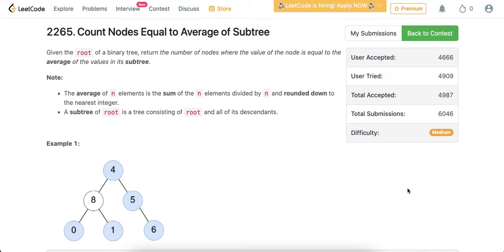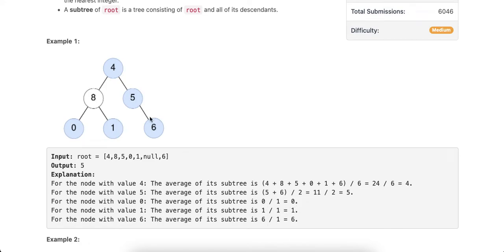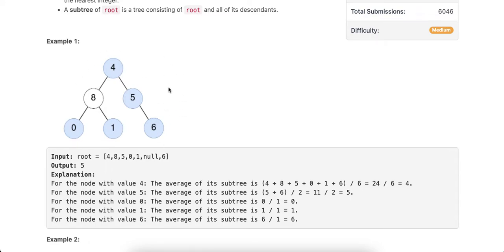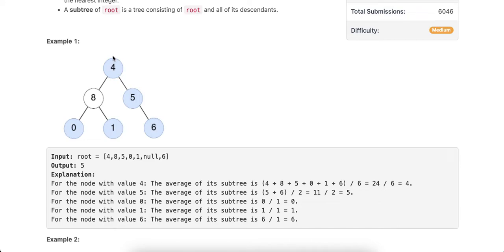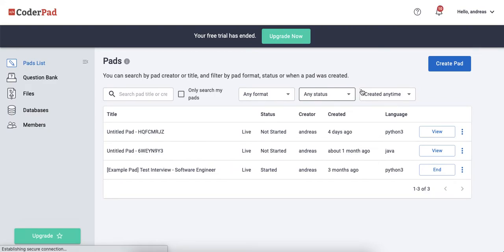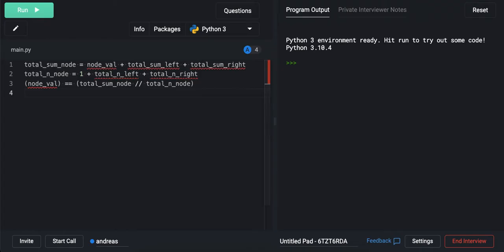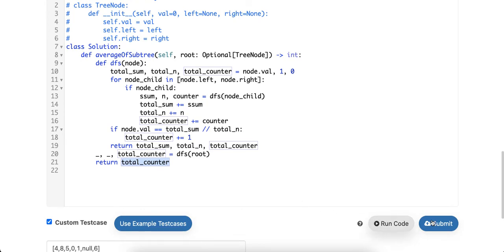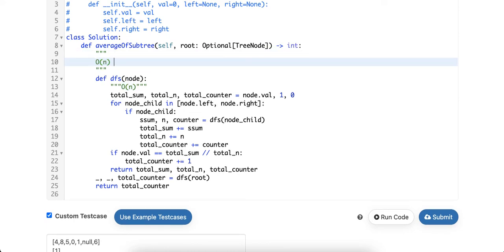2265 count nodes equal to average of subtree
0:00 - Problem
3:24 - Tactic
10:08 - Code Implementation (Python)
12:34 - Time Complexity Analysis